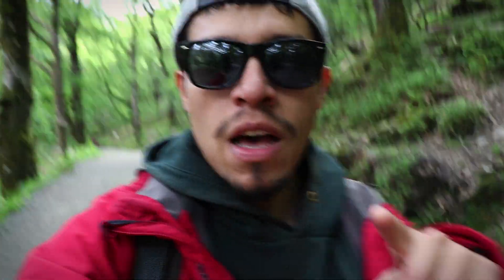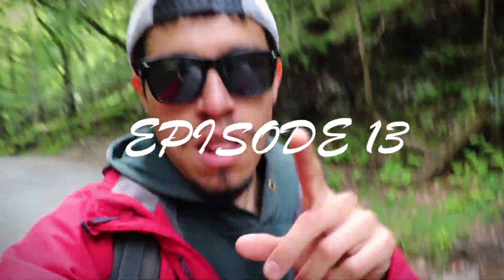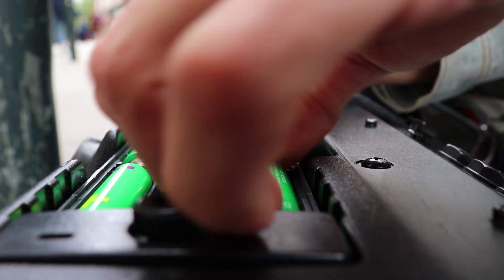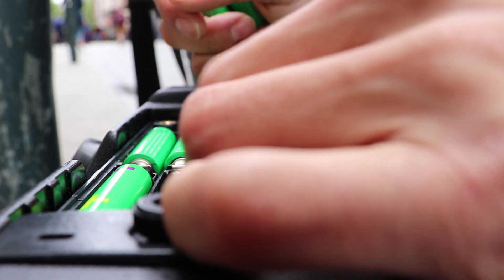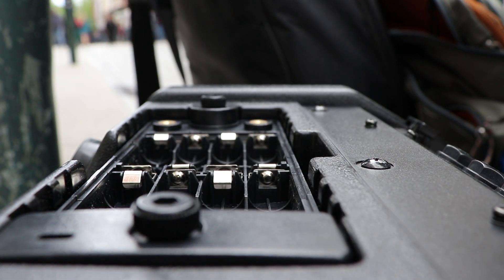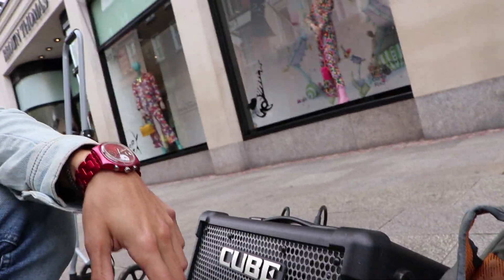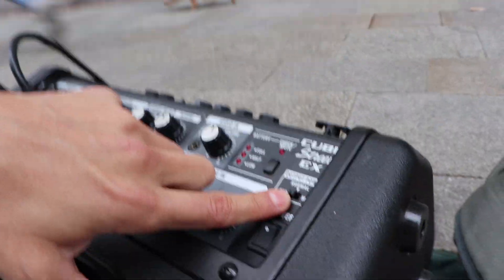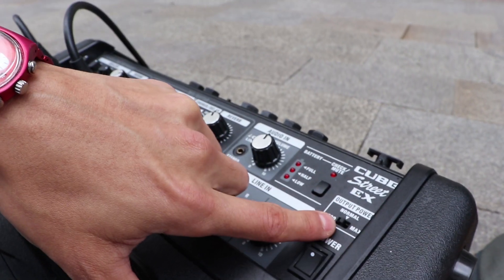Busking: BASIC TIPS for a NEW busker!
I made this video because when I was a new busker I was wondering which one was the best tip and rules about the busking world. As a new busker I was looking for videos on how to busk on the street, which amp to buy, how to transport your amp... so I was looking for the basic tips for a beginner.
I hope that this video can help you to how to busk for the first time, and to know what is like to be a busker like (my personal thoughts!).
This means a lot to me 🙏!

Support me!
All the tips will go to support my music career!

BUSKING GEAR:
⭐️ Guitar Strap

00:00 intro
00:39 start